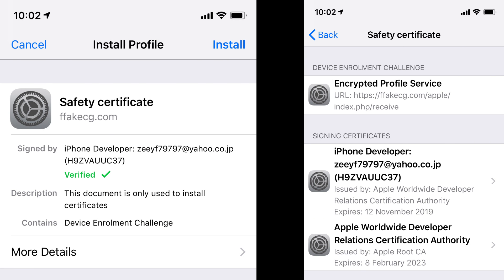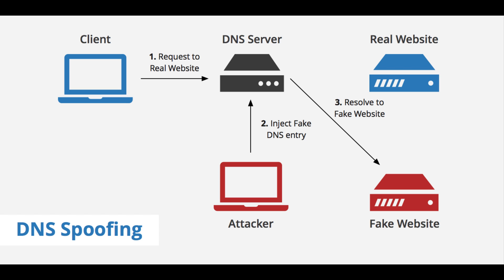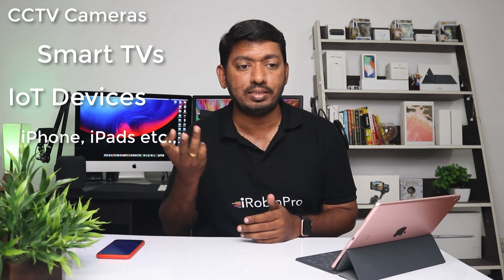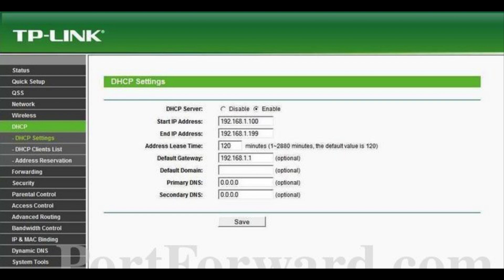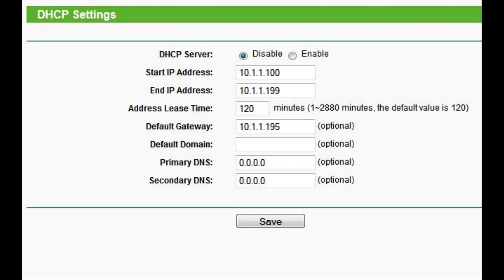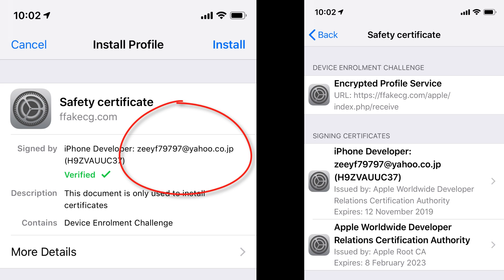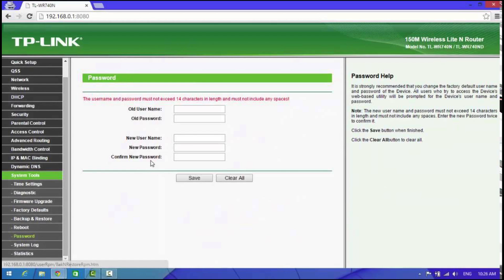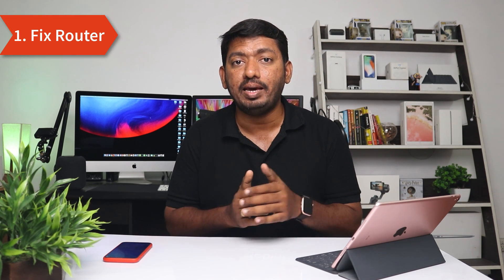Fix DNS Hijacking Problem in iPhone and iPad (Safety Certificate)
Got a Prompt Saying "Security Certificate" and asking you to install iOS Profile? It's not Apple Inc., When you tap for the details, you will see as the Apple Developer and Certificate Authority as Apple. (Encrypted Profile Service URL

Don't Install it in your iPhone or iPad if you get that prompt. It's a DNS Hijacking Malware trying to infect your iOS Device to install Spyware and Adwares.

Voice Recorder
LED Lights